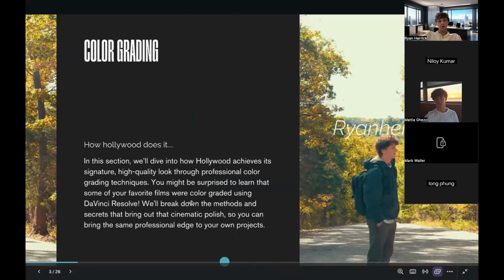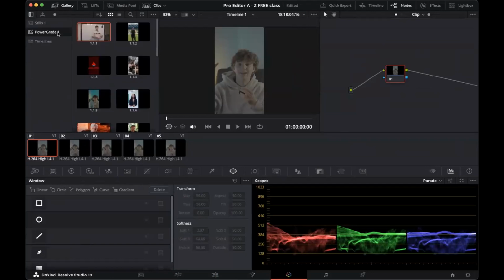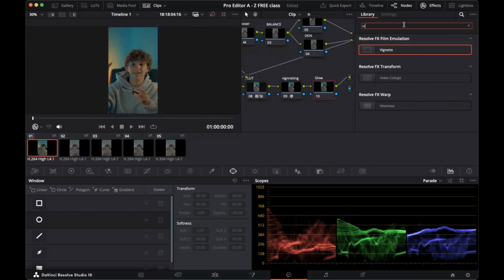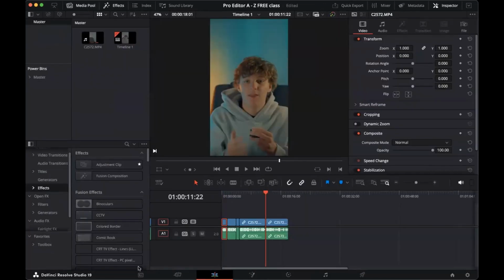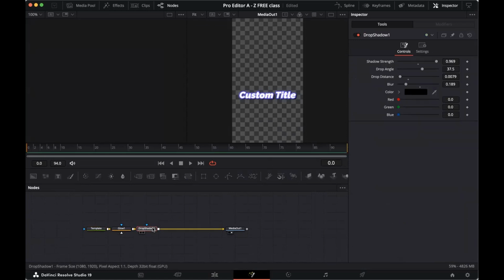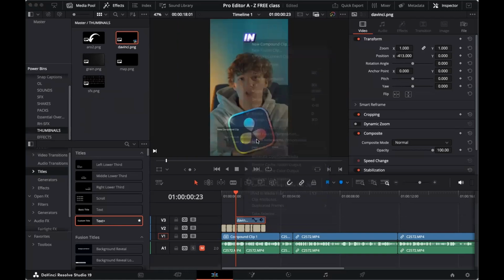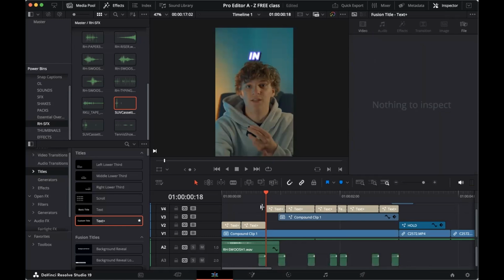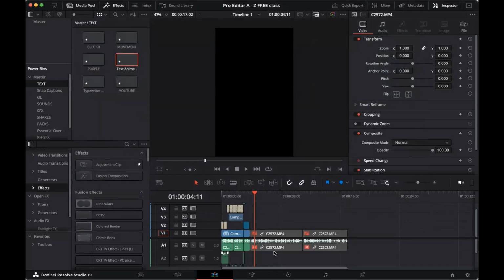Become a PRO Editor | A - Z DaVinci Resolve Training